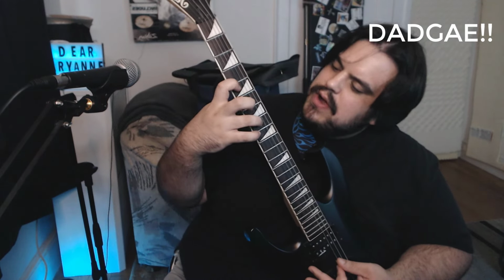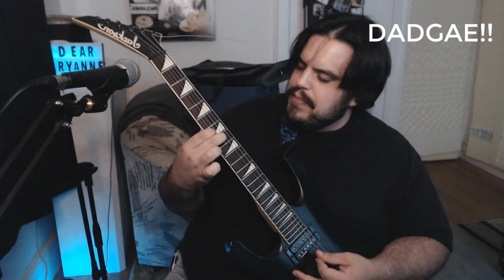DADGAE is the HEAVIEST Tuning (Screamo, Mathcore, Post-Hardcore)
DADGAE is the HEAVIEST Tuning (Screamo, Mathcore, Post-Hardcore) DADGAE tuning has been a game changer for me in making Emo, Screamo, Skramz, Post Hardcore, Metalcore, Deathcore, Midwest Emo and Mathcore music as well as a lot more. It's just so heavy and so easy to do panic chords.

Chapters :
0:00 What is DADGAE Good for?
0:36 What Makes DADGAE Special?
3:50 I am a simple man who makes simple tutorials